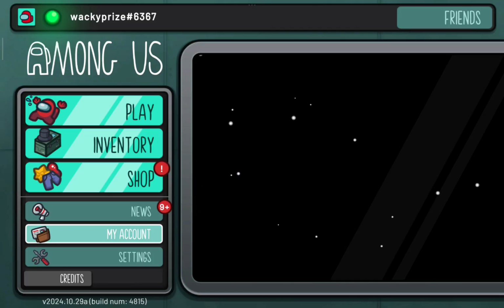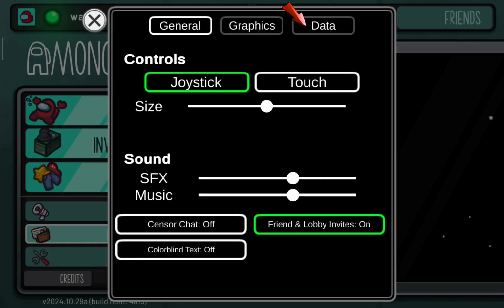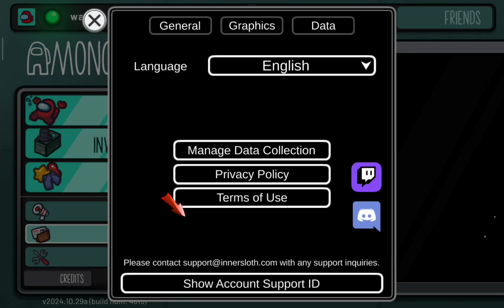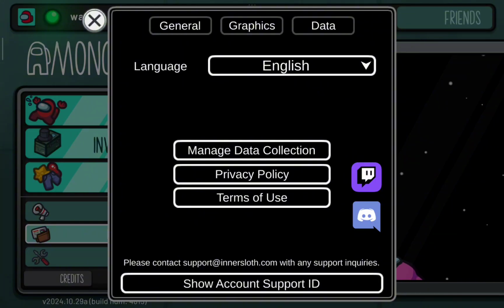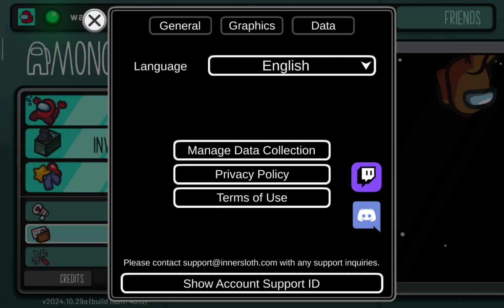How To Delete Among Us Account Permanently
In this video I'll show you How To Delete Among Us Account Permanently. The method is very simple and clearly described in the video. Follow all of the steps & How To Delete Among Us Account Permanently